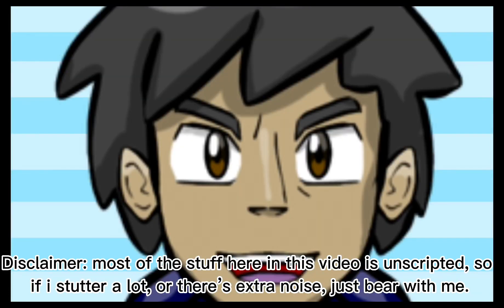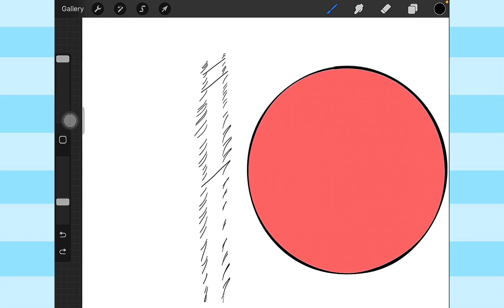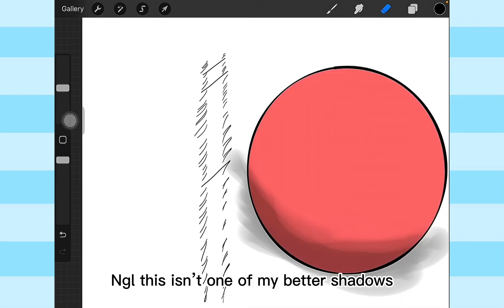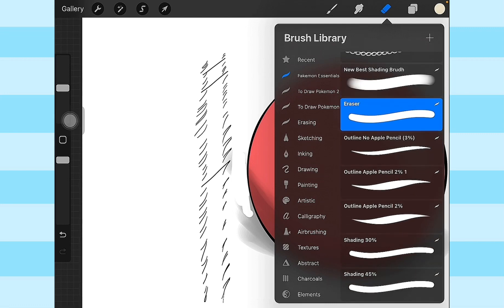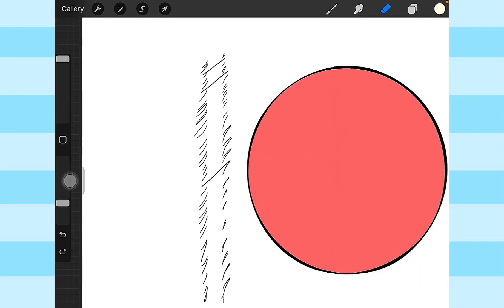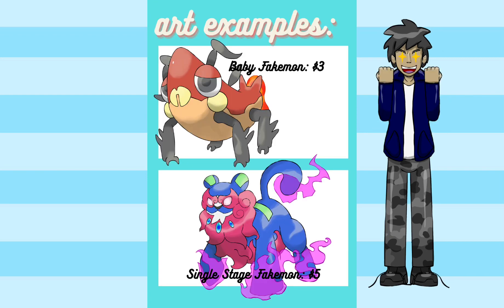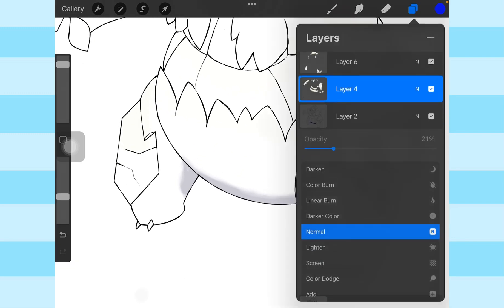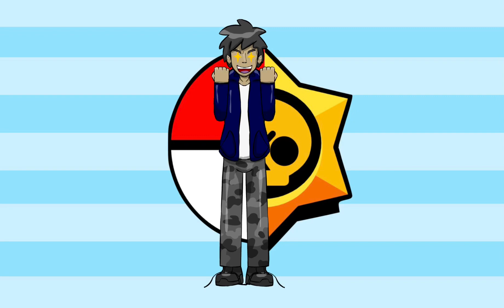How to Draw Fakemon in the Pokemon Style!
How to install brushes in procreate
Instructions:
1. Make a dropbox account
3. Click the three dots in the righthand corner
4. Click share
5. Send copy of file
6. Click procreate
Done